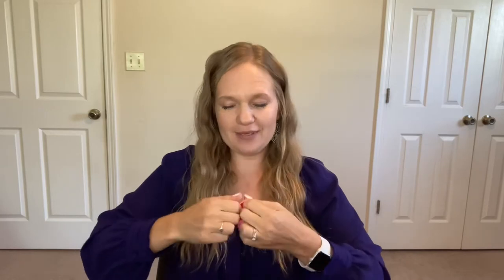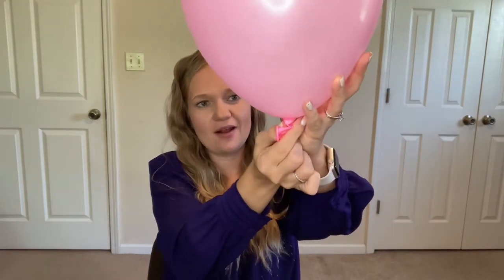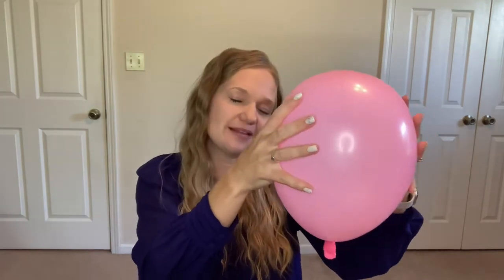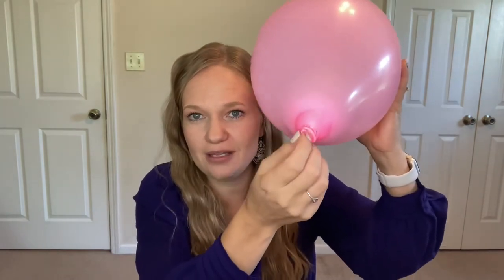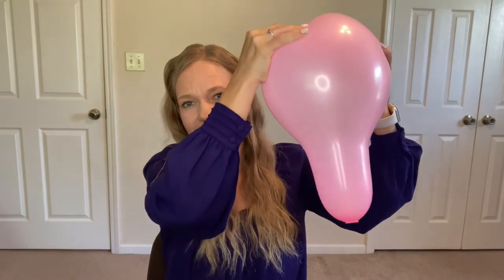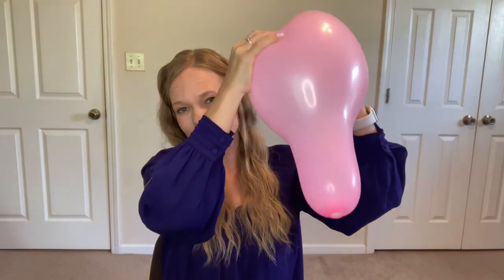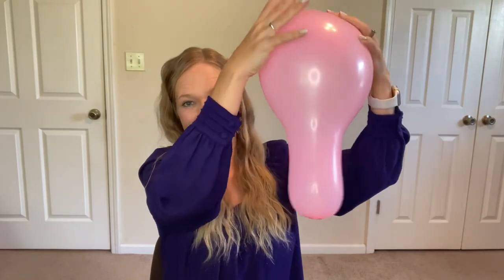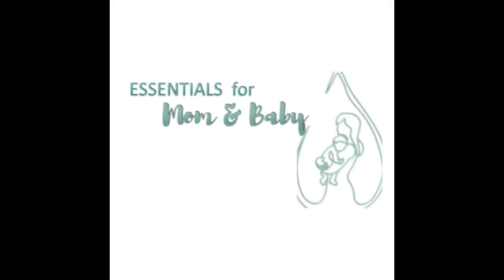Balloon Birth Demonstration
•See the difference between effacement and dilation with the use of a balloon
•Understand the difference between Braxton Hicks Contractions and real contractions
•Discover the beautifully designed pattern of labor and rest during birth

To access our full birth course go to essentialsformomandbaby.com.

The EFMB Team